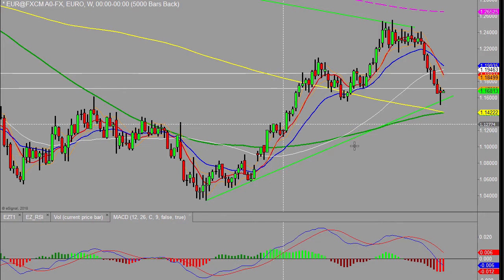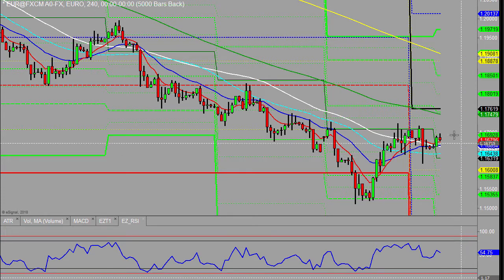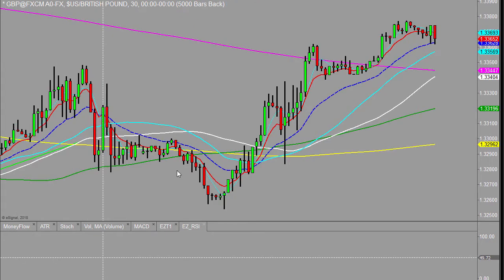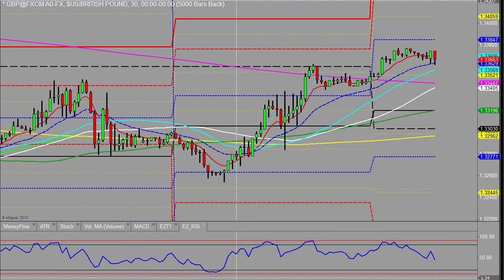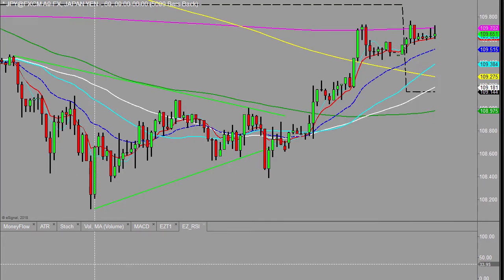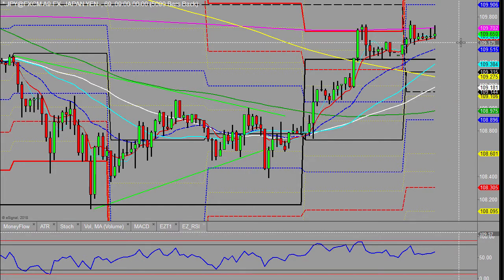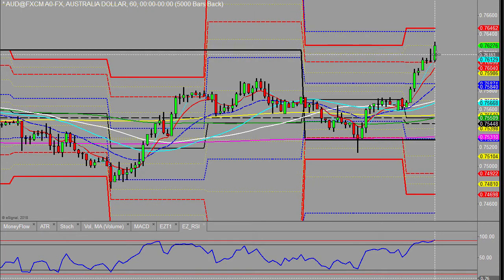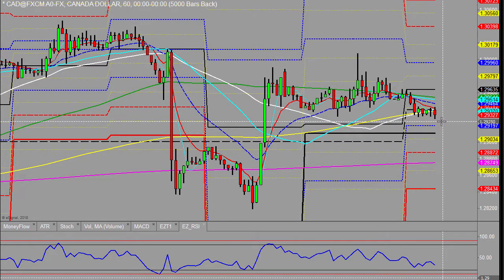Morning outlook 4th June